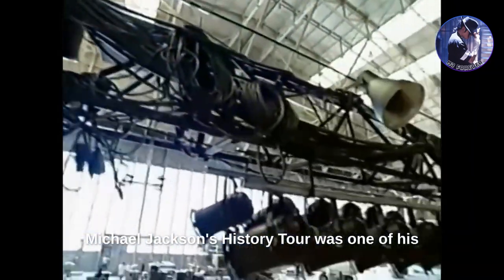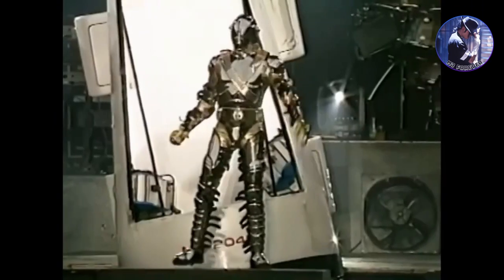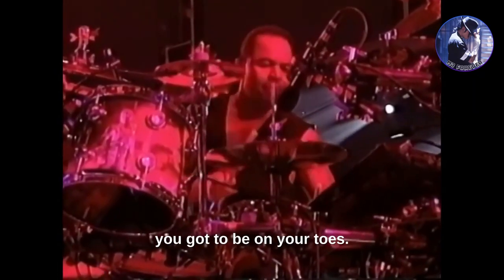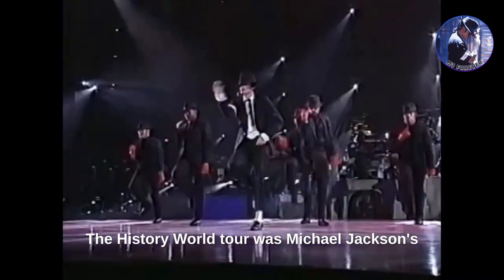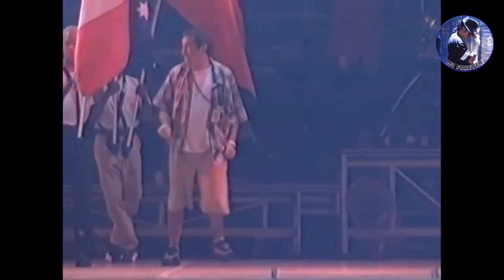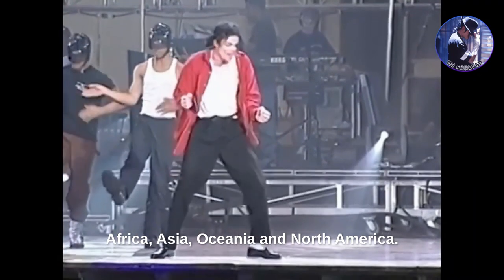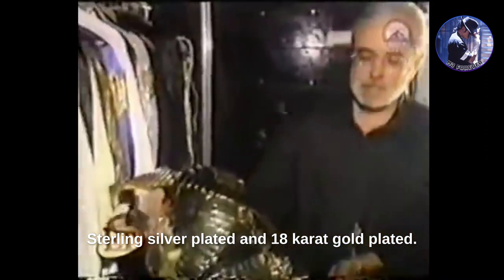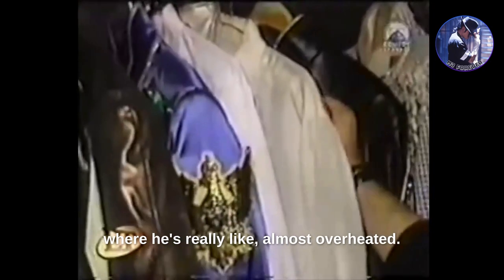RARE Michael Jackson Backstage Moments on The HIStory World Tour | MJ Forever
in this video I'm sharing RARE Michael Jackson Backstage Moments on The HIStory World Tour. The HIStory World Tour was Michael Jackson's third and final solo concert tour, with 82 concerts attended by 4.5 million fans.
The tour spanned the globe with stops in 52 cities, in 35 countries on 5 continents covering Europe, Africa, Asia, Oceania and North America.

MJ Forever is a dedicated Michael Jackson channel. Thank you for being part of this great family, do not forget to like it if you liked the video, subscribe so you do not miss the new videos and please activate the 🔔 notification bell. See you very soon! 💜 🙏

Some images used in this video is for reference purpose only. Note: All the Photos are taken from Google Image search by using advanced image search option. Usage rights: "free to use, share And modify . Grateful to Google for the information.